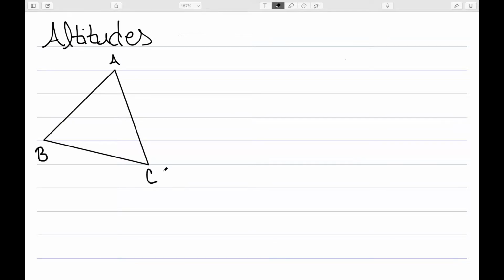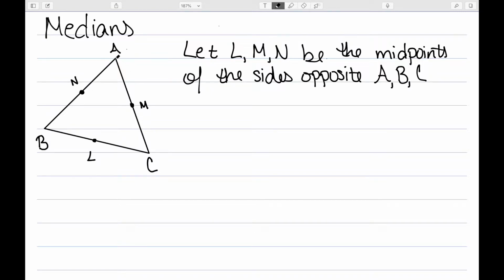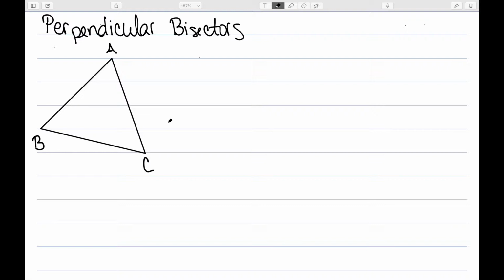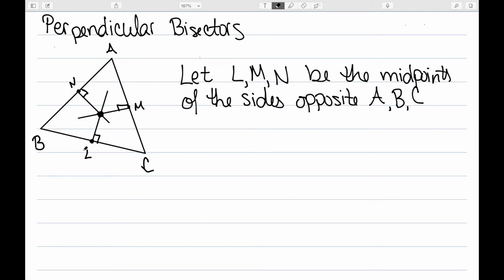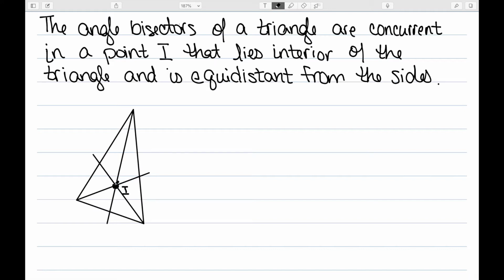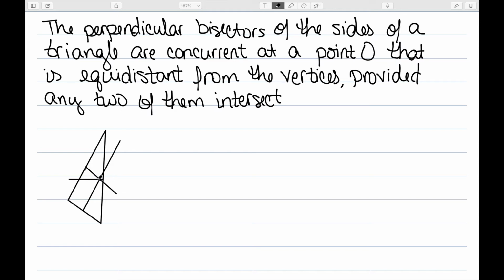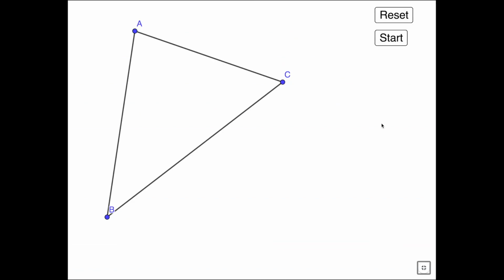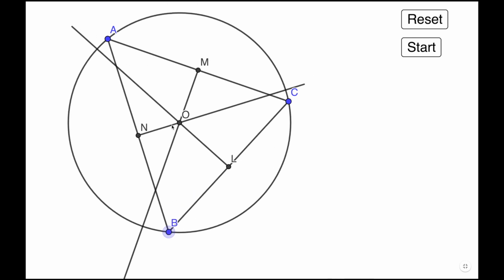Special Segments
I define several segments related to triangles, such as the altitudes, medians, angle bisectors, and perpendicular bisectors. I also define the incircle and the circumcircle.